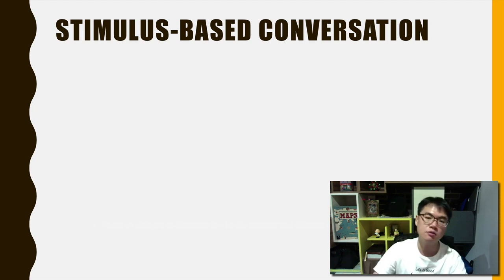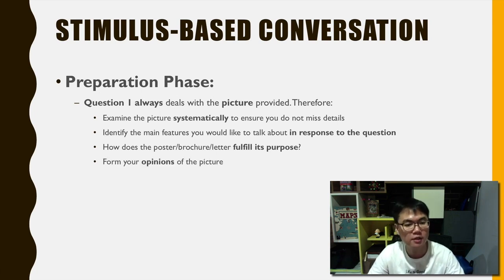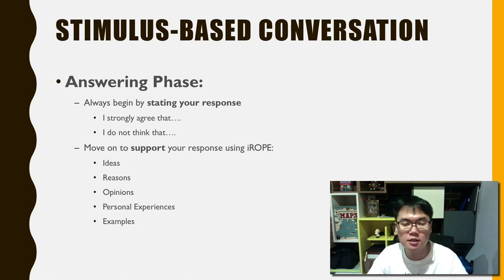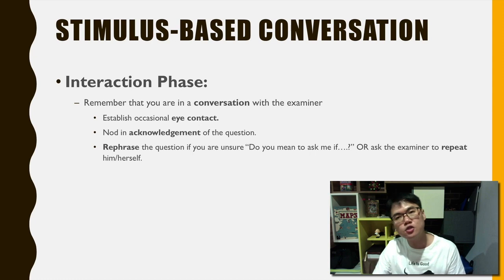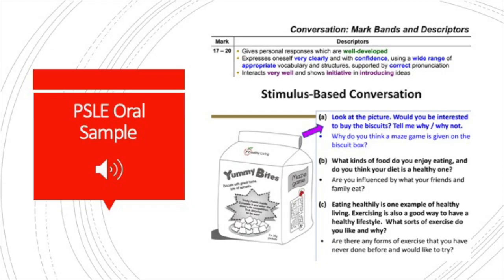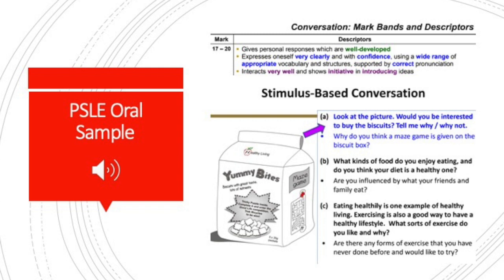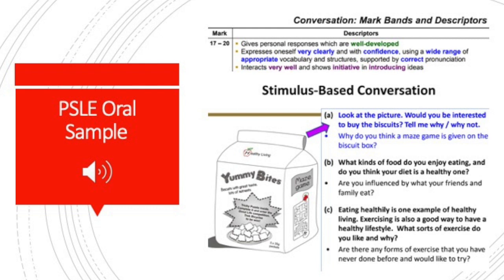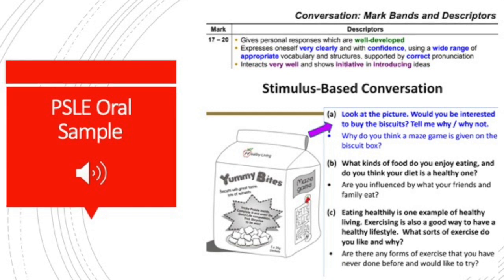Oral Review Part 2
Stimulus based conversation tips and model response.